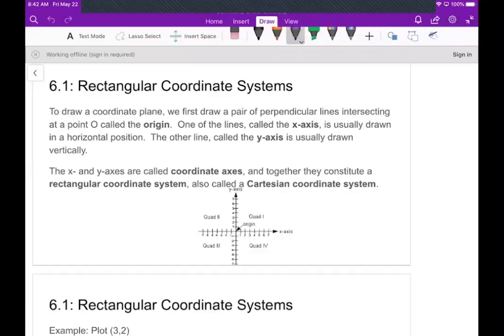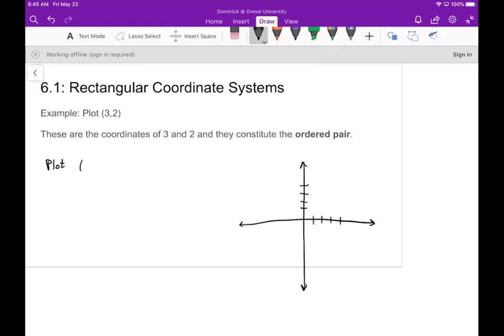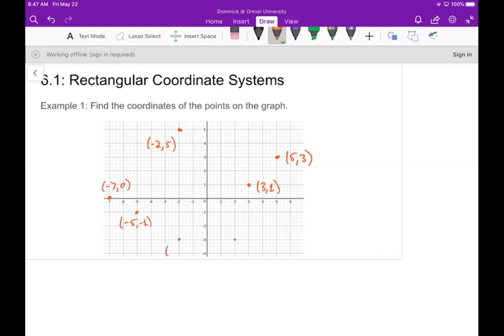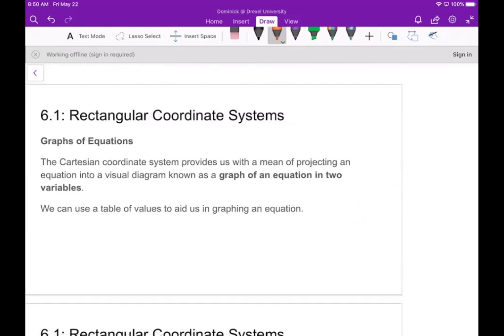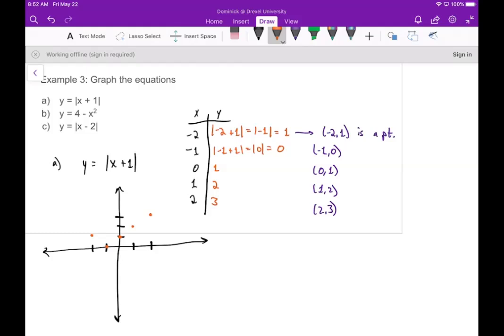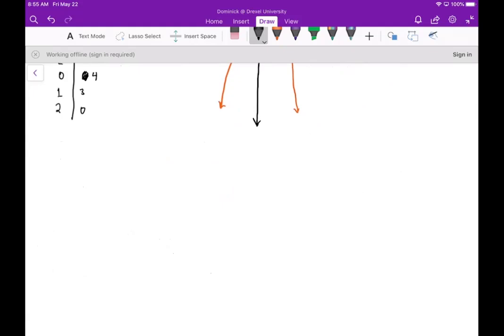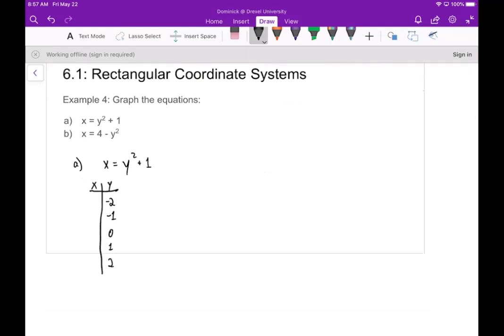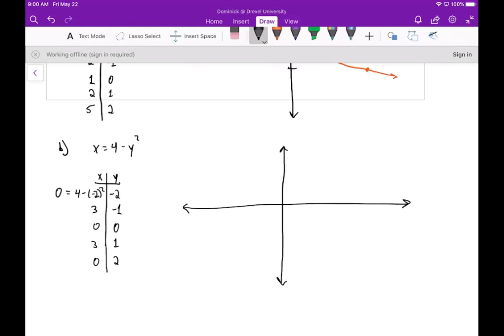Rectangular Coordinate Systems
Description of the basics of rectangular coordinate systems, including plotting points, and basic components of graphs.